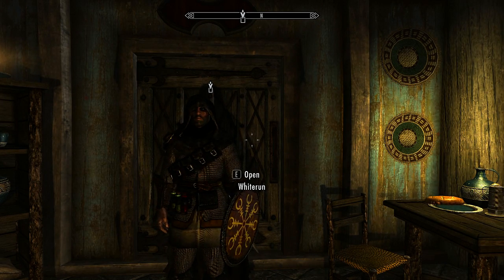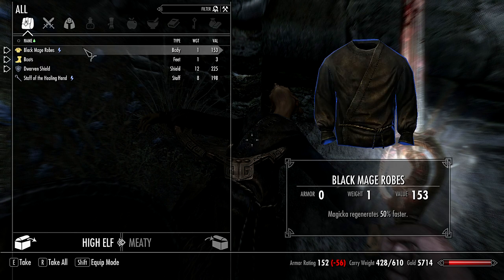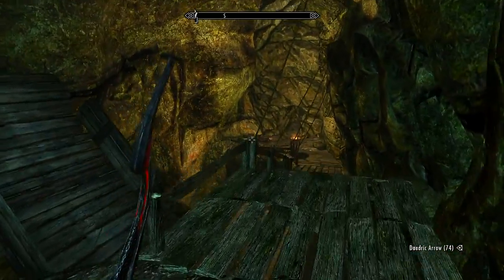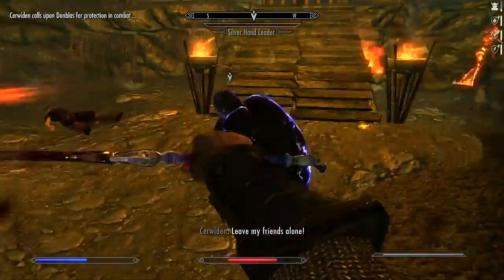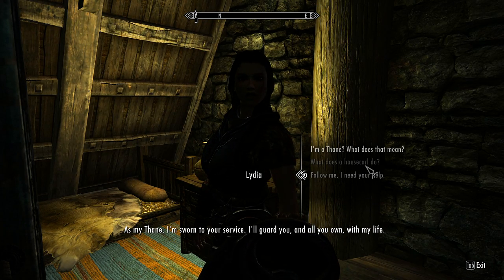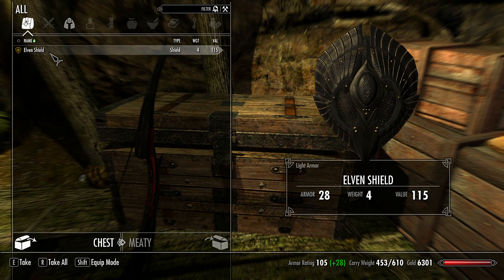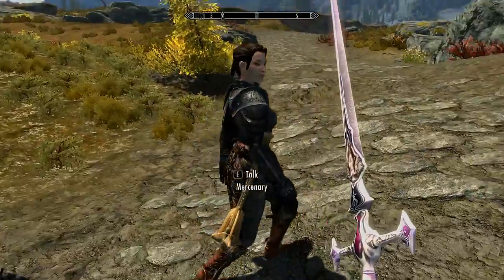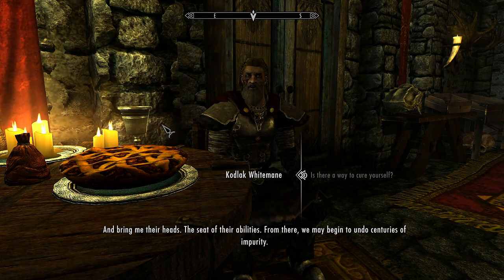Skyrim: Meaty and his women Ch.1 part 9 (modded playthrough)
meatwagon22 brings you Minecraft videos, Zombies, mods like Tekkit, Feed the Beast & play through videos like Far Cry 3 and Fallout, Call of Duty (Modern Warfare, Black Ops 2), Custom Zombies, and much more.

Games I play past present and future:

PC modded zombies
minecraft
meatycraft
survivorcraft
Dumb and Dumber minecraft
Gladiator minecraft
Borderlands
"Borderlands 2"
"far cry 3"
Fallout 3